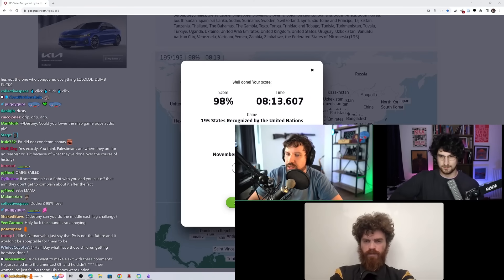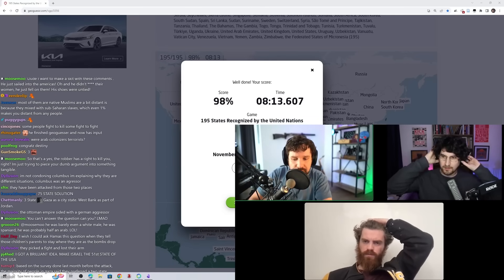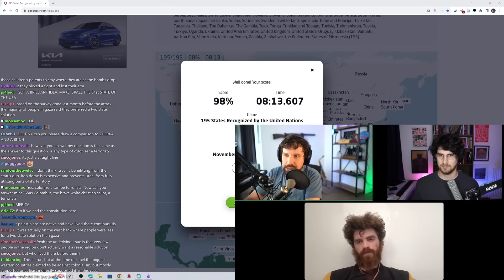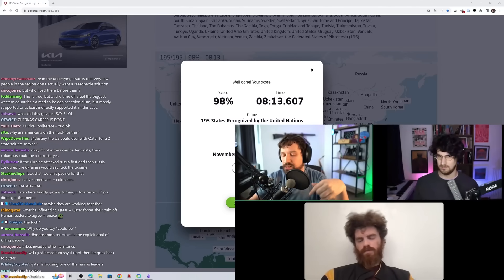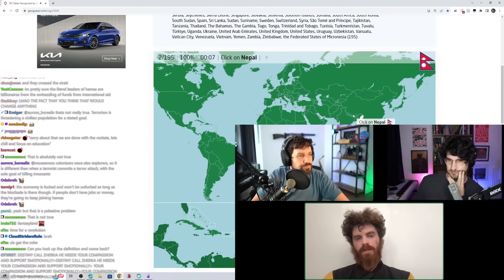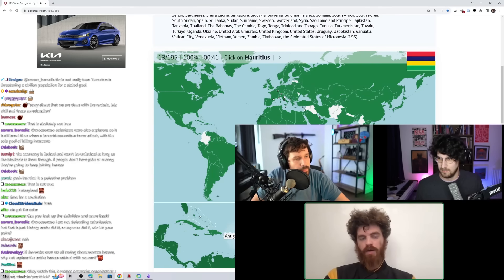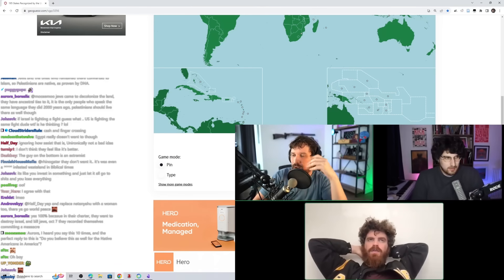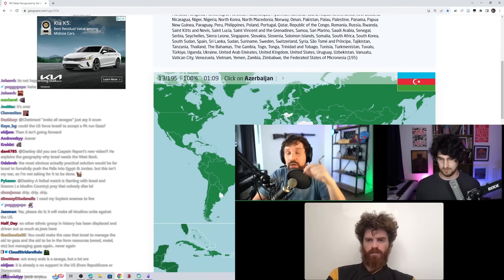The Only Way Destiny Sees Peace For Israel-Palestine